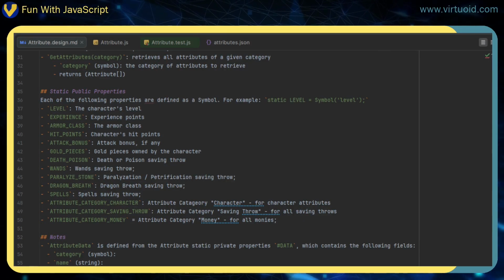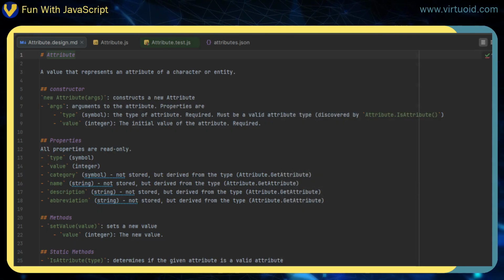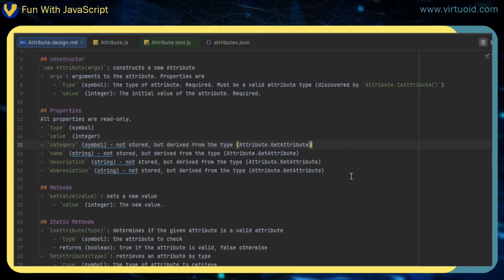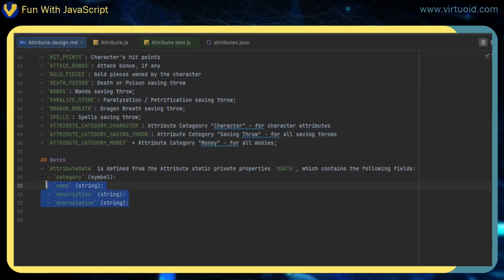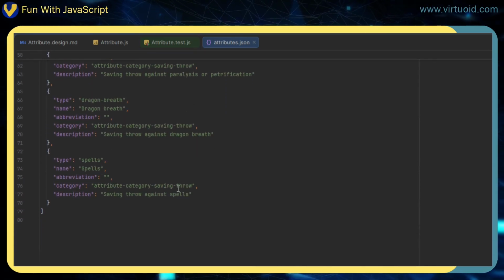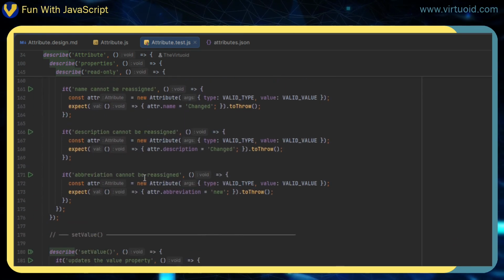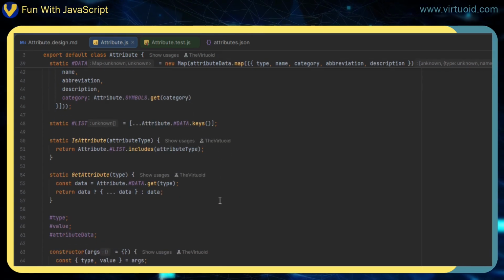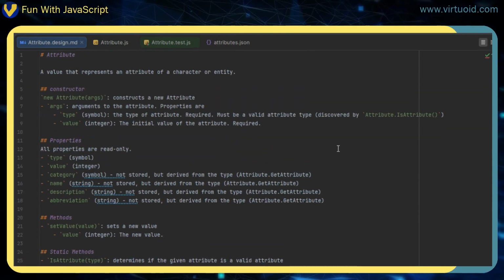Stop Hardcoding Hit Points and Levels in Your JS Game | Pure JS RPG Number 6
Hello, all my JavaScript friends! In this video, we add Attributes to our character. What is an attribute? Hit points, money, saving throws, armor class, and the like - basically assigning an "Attribute" to the character. Like the Ability class, we're creating this so we can add as many Attributes to the character as we wish. Enjoy!

Pixel Monsters!